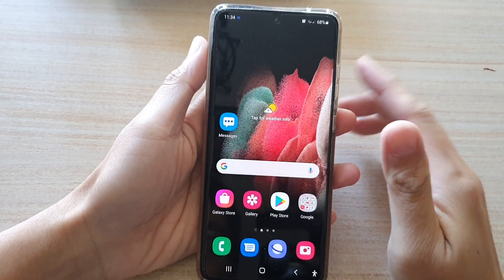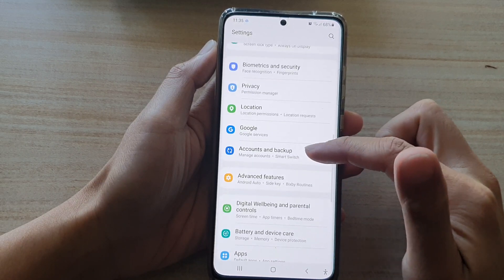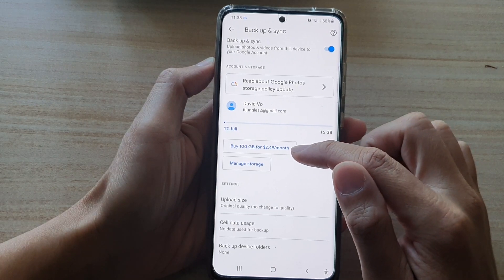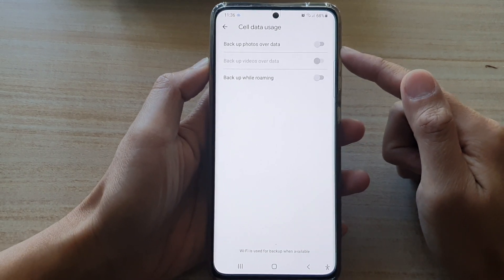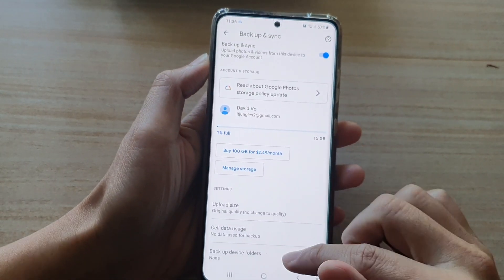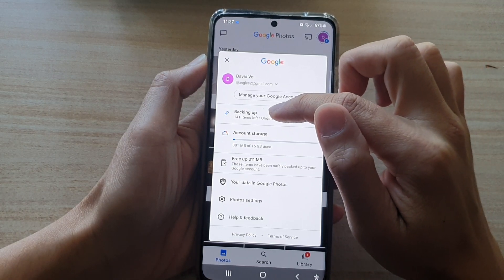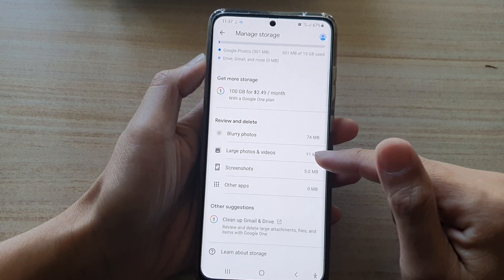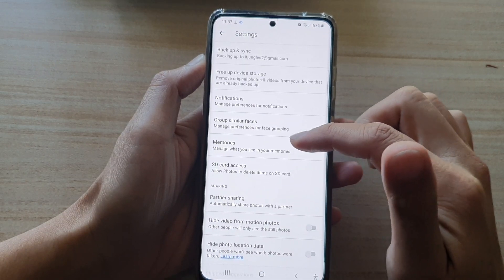Galaxy S21/Ultra/Plus: How to Backup Photos & Videos to Google Account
Learn how you can backup photos and videos to a Google account on the Galaxy S21/Ultra/Plus.